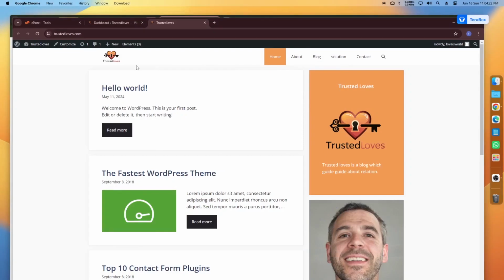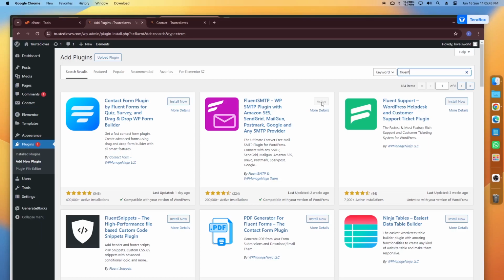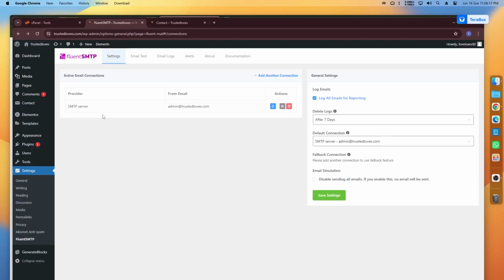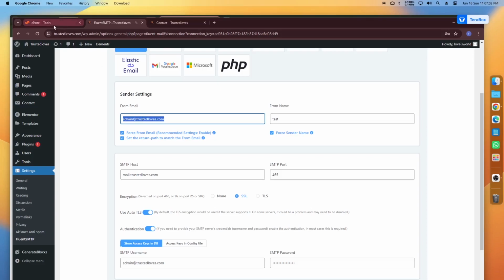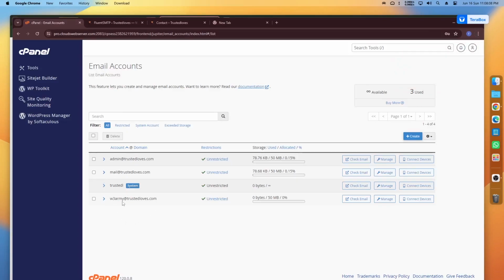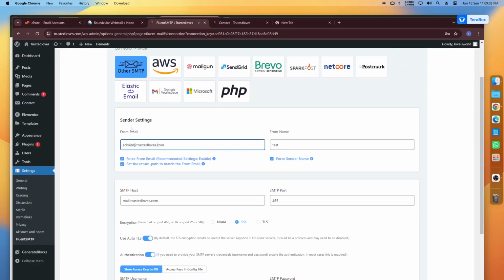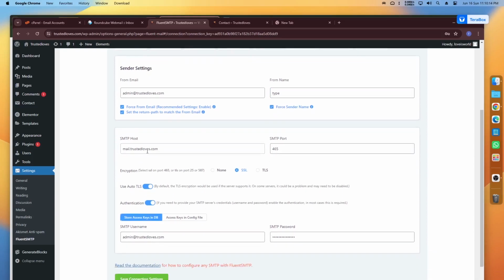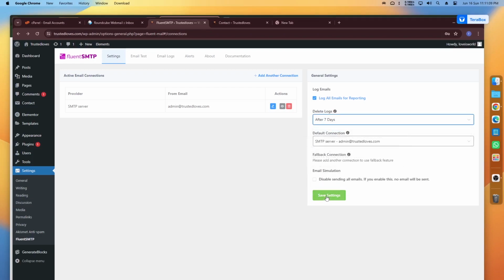SMTP configuration on WordPress website | SMTP step-by-step WordPress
In this video, we will walk you through the process of configuring SMTP (Simple Mail Transfer Protocol) on your WordPress website. Proper SMTP configuration ensures that your website's emails are delivered reliably and do not end up in spam folders. We will cover the steps to set up SMTP using popular plugins, explain the necessary settings, and provide tips for troubleshooting common issues. Whether you need to send newsletters, user notifications, or contact form submissions, this guide will help you achieve a seamless email delivery system for your WordPress site.